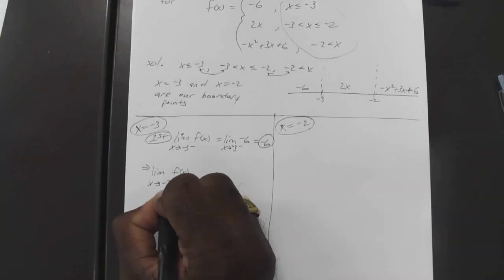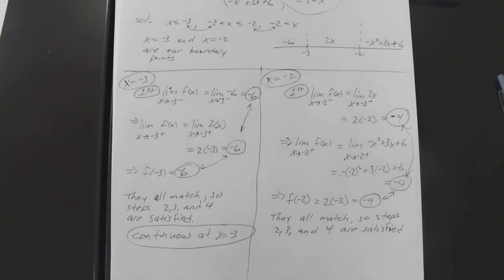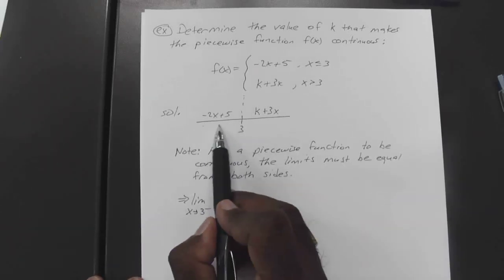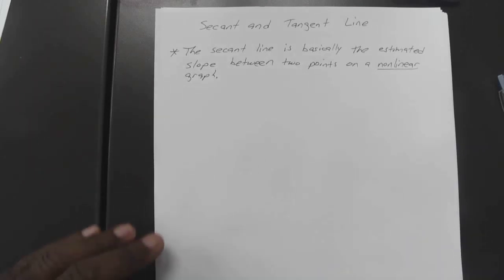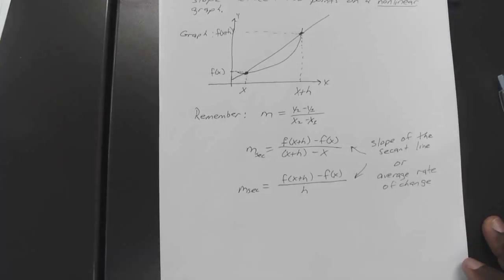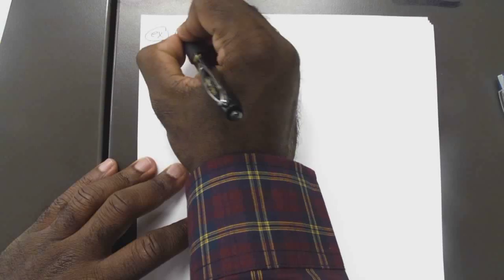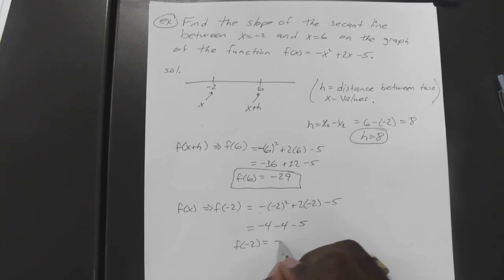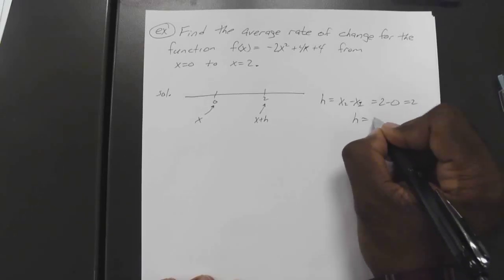1760 S1605 Class 4B